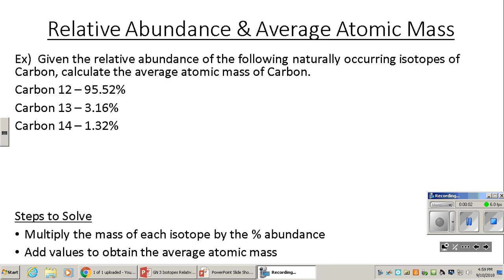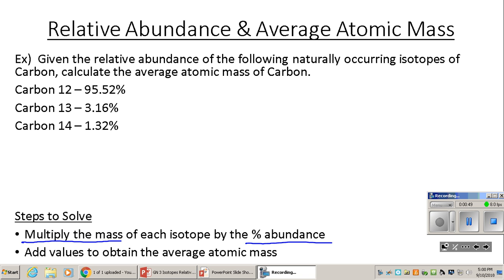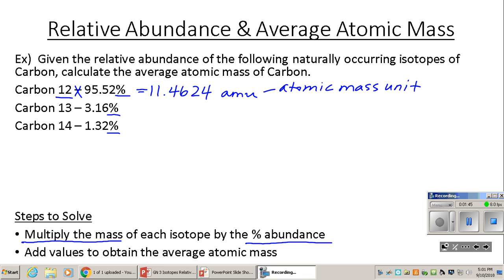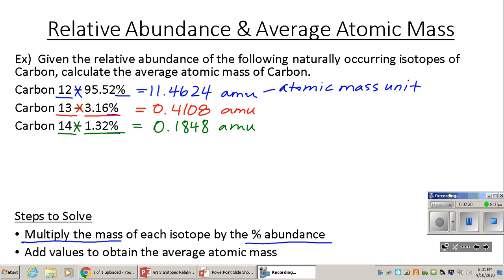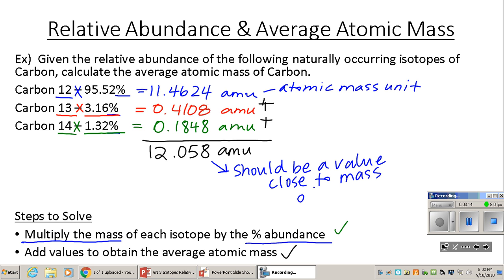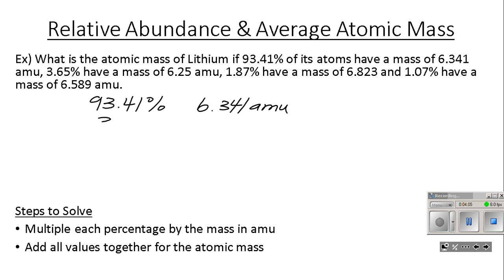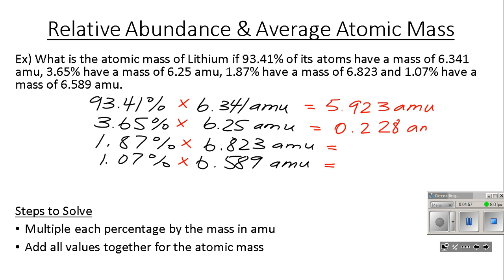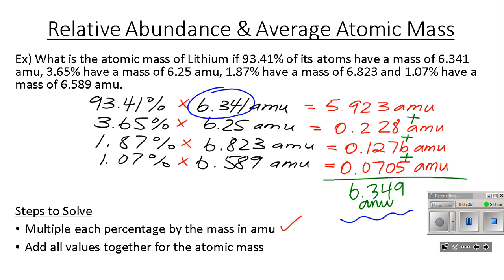GN3 Part 2 Average Atomic Mass